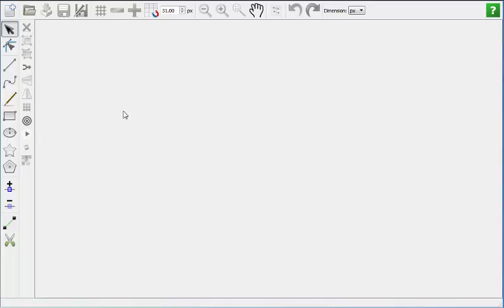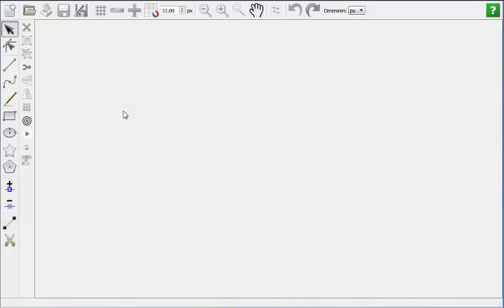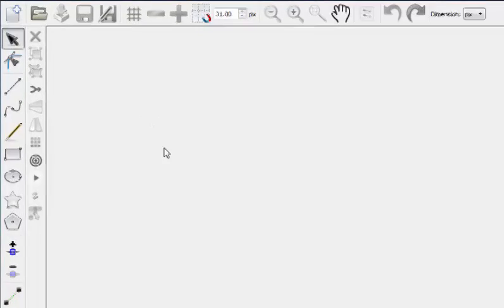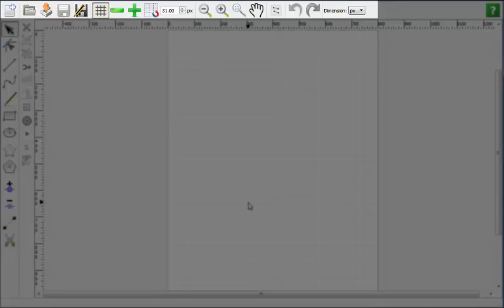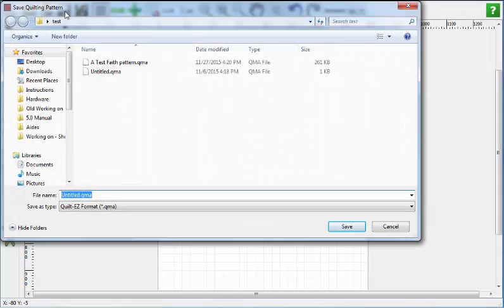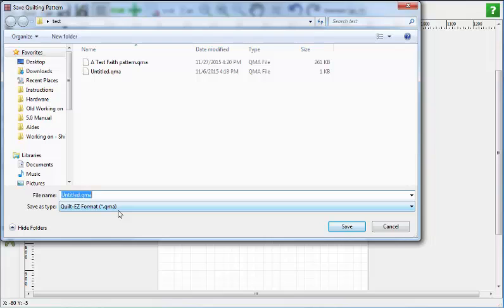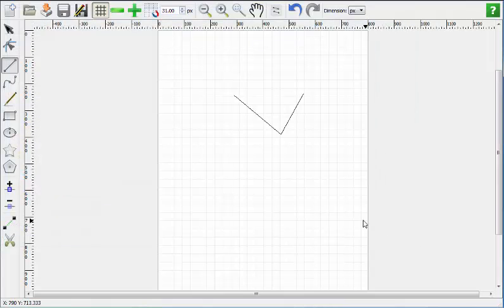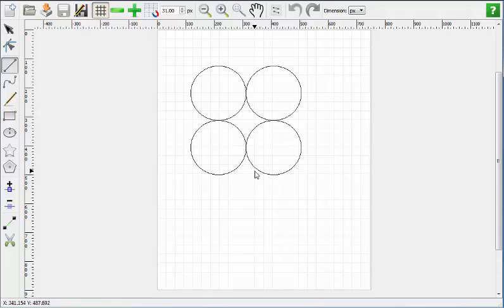Tutorial 02-How to create, open, and save a document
In this tutorial we look at how to create, open, and save a document within the QuiltManager software version 5.01.